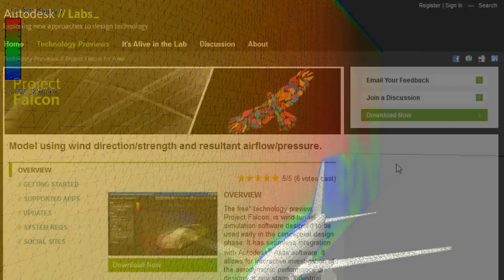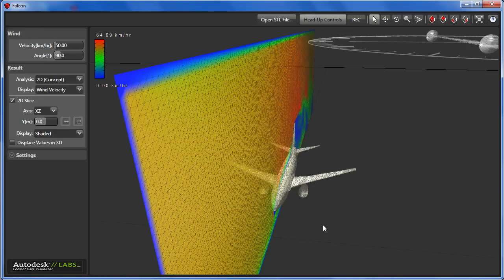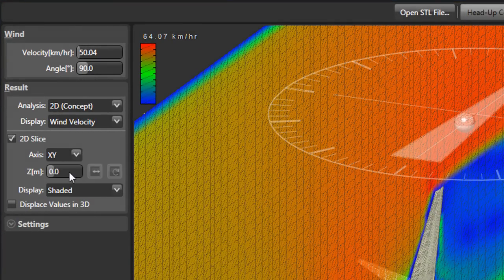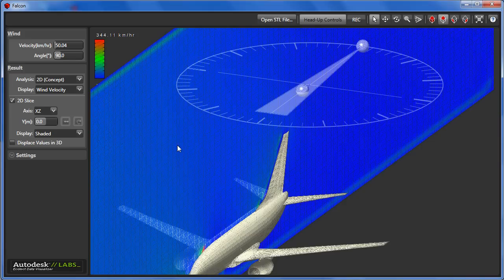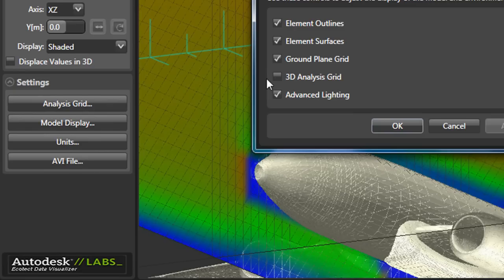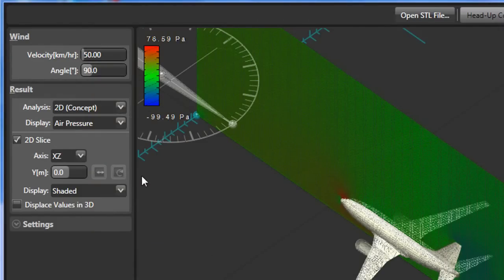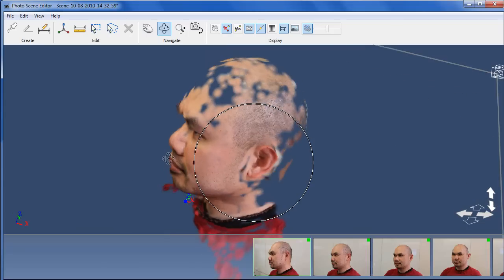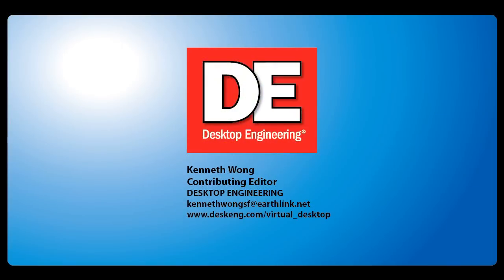Wind Tunnel Test with Project Falcon.wmv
Virtual Desktop MCAD News, Video Edition: Dec 14, 2011
Senior editor Kenneth Wong, Desktop Engineering

A look at Autodesk's Project Falcon, a standalone application for wind-tunnel test simulation.